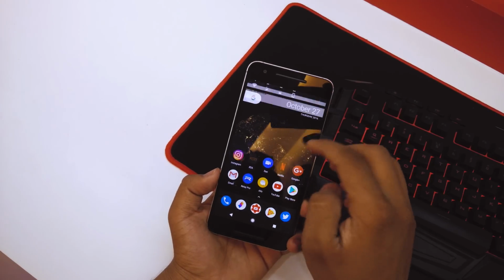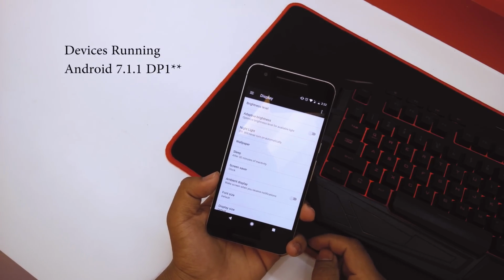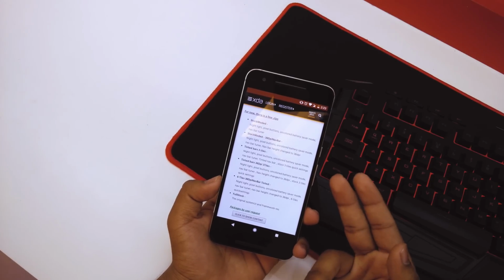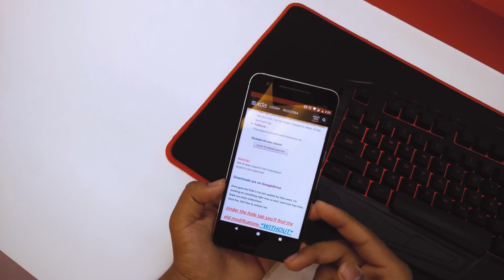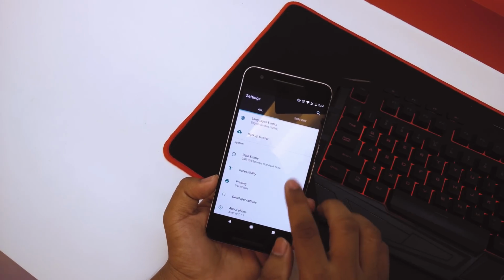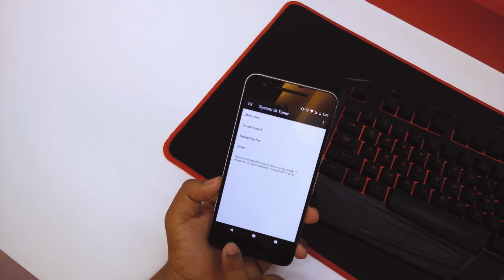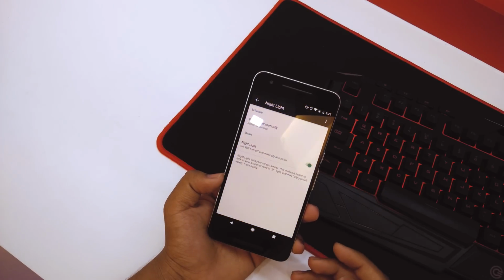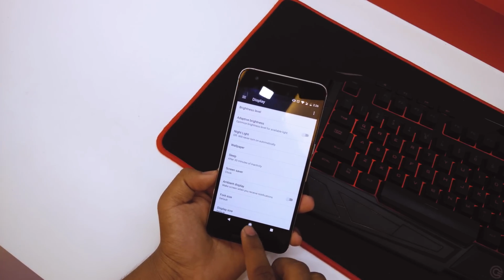Pixel's Night Light Mode On Nexus Devices(7.1.1 Only).!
So, after the night mode was removed in the latest beta, we have the new Night Light mode from the Pixel Devices on our Nexus 6P.!